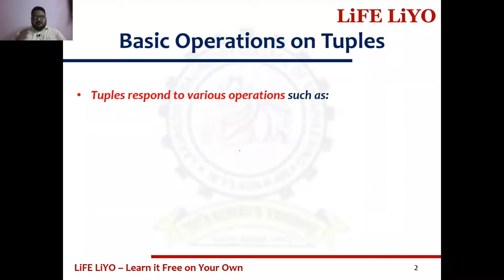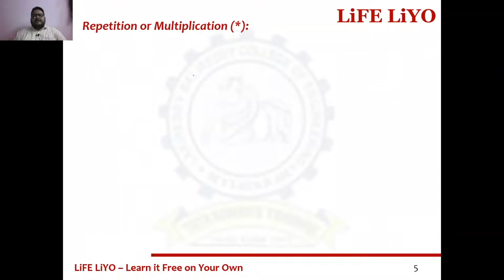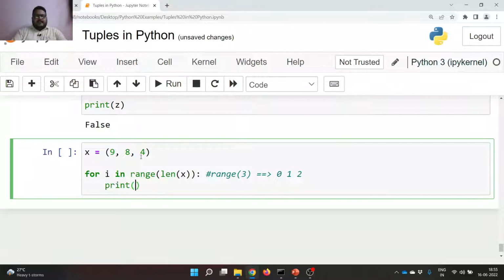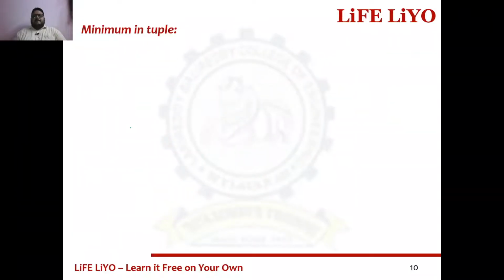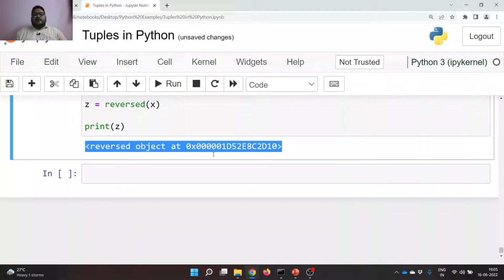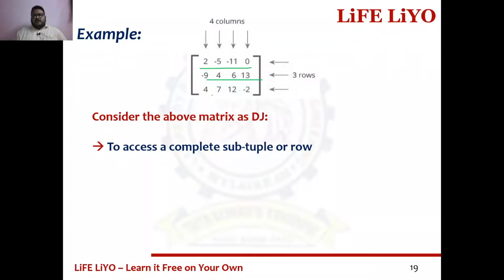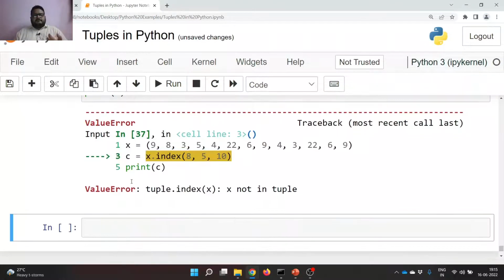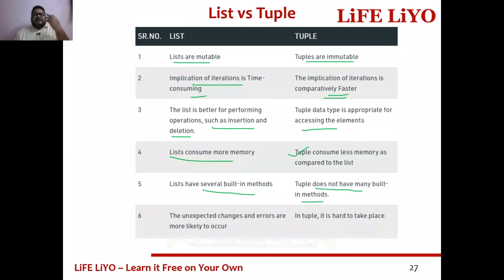Tuples in Python Part - 2 || Operations on Tuples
In this Video, I have discussed about:

Chapters:

00:00 - 00:09 - Welcome to LiFE LiYO Channel
00:10 - 01:56 - Basic Operations on Tuple
01:57 - 05:34 - Concatenation of Tuples
05:35 - 07:26 - Repetition of Tuples
07:27 - 09:38 - Membership Operator in Python
09:39 - 11:56 - Iteration in Tuples
11:57 - 12:41 - Length of a Tuple
12:42 - 15:28 - Maximum of a Tuple
15:29 - 16:54 - Maximum of a Tuple
16:55 - 18:26 - Sum of a Tuple
18:27 - 22:03 - Reversing of Tuple Elements
22:04 - 25:45 - Matrices using Tuples
25:46 - 34:17 - Built-In Functions/Methods in Tuples
34:18 - 35:44 - List vs Tuple
35:45 - 35:57 - Thank You